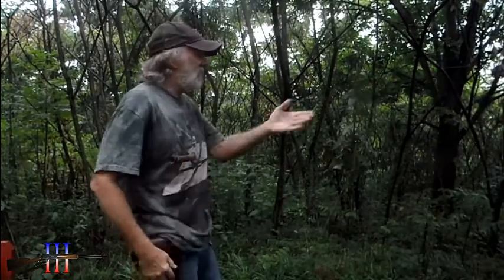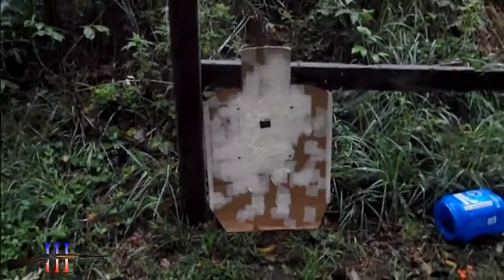Two Shots This Time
I was a little slow, quick on the safety; but did okay I guess.